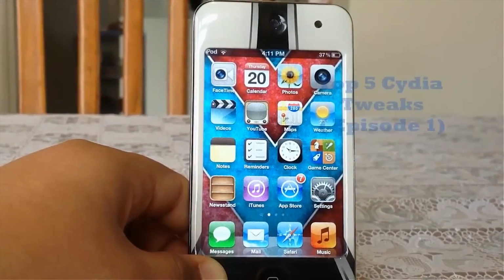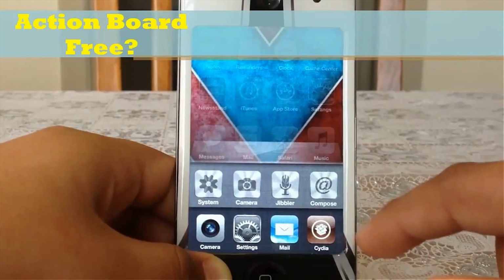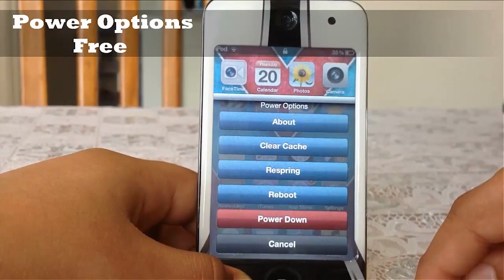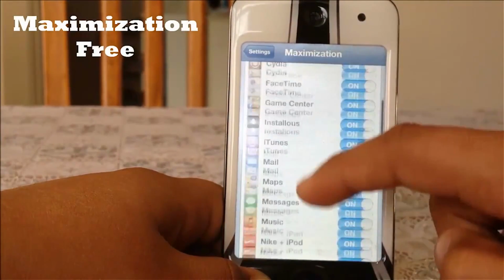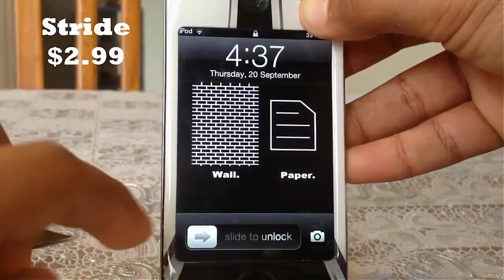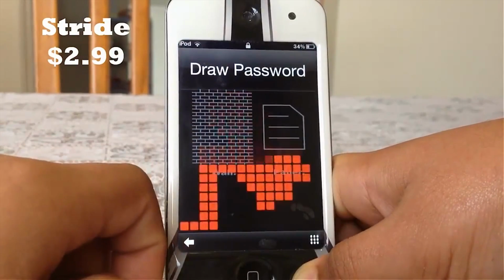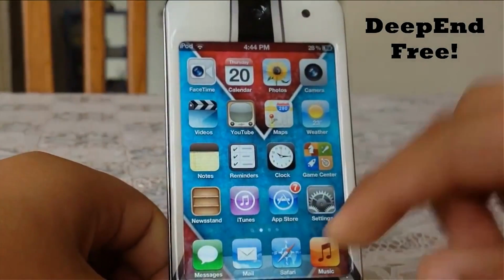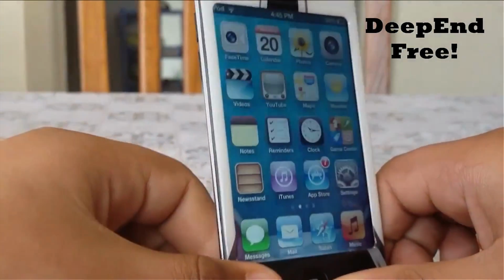Top 5 Cydia Tweaks #1 (May 2013)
Best Cydia Tweaks for the Jailbreak User!

The Tweaks in this video are:
-Action Board
-Power Options
-Maximization
-Stride
-DeepEnd